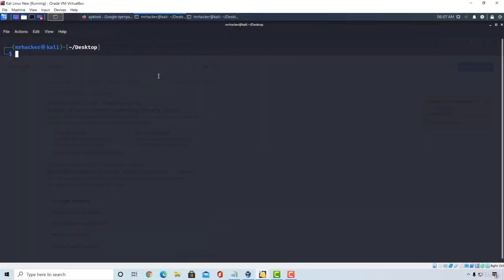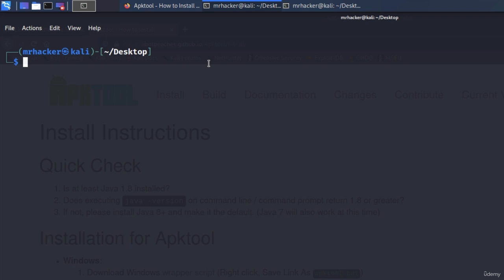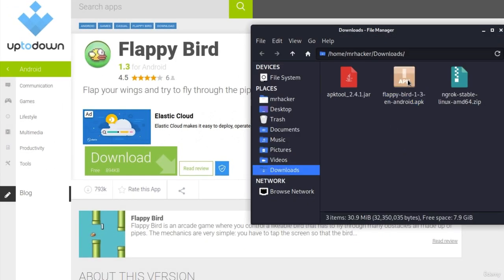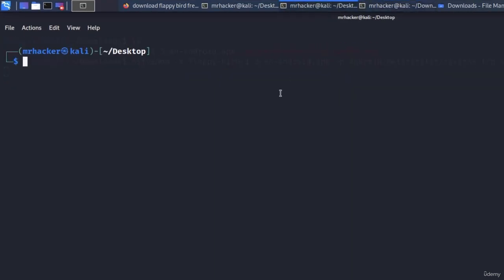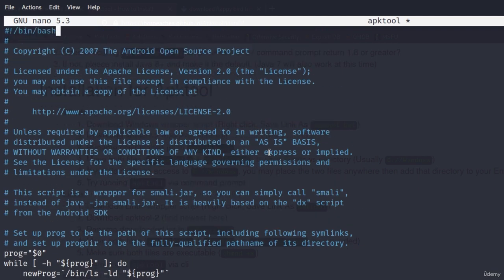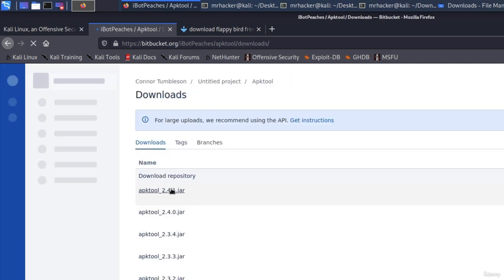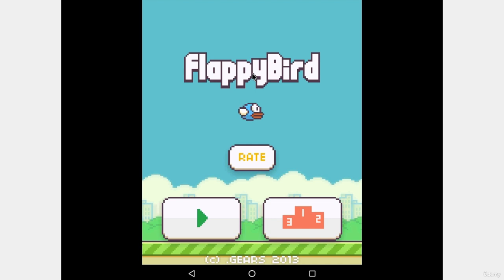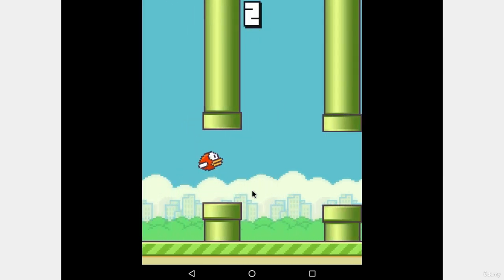129 Is it Flappy Bird or Malware: Decoding the Mobile App Landscape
Welcome to "Is it Flappy Bird or Malware: Decoding the Mobile App Landscape," the ultimate YouTube channel dedicated to exploring the hidden dangers and security risks lurking within mobile applications.

Join us as we navigate the intricate world of mobile apps, dissecting popular and lesser-known titles to determine their legitimacy and potential for malicious activities. Our channel focuses on providing insightful analyses, reviews, and educational content to help you make informed decisions about the apps you download.

Led by a team of experienced cybersecurity professionals, we examine the signs of malware, spyware, adware, and other threats that may hide within seemingly innocent mobile apps. We uncover the techniques employed by attackers, such as data theft, intrusive advertisements, privacy violations, and unauthorized access.

Our channel caters to all mobile device users, whether you're an Android or iOS enthusiast. We provide practical tips, advice, and tools to enhance your app security, protect your personal data, and identify potential risks before downloading any application.

Embark on this informative journey of "Is it Flappy Bird or Malware" and gain the knowledge needed to navigate the mobile app world safely. Let's decode the complexities and ensure a secure and enjoyable app experience for all.